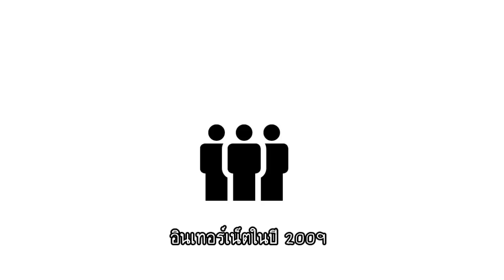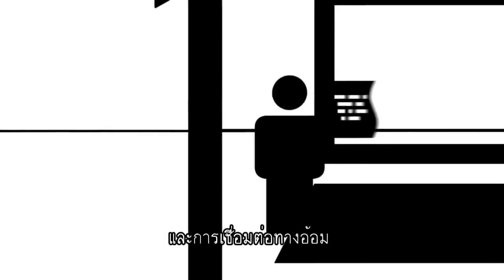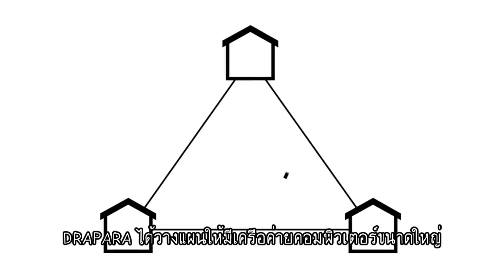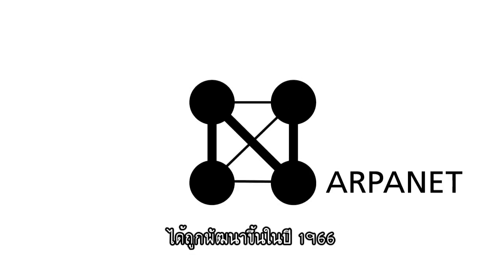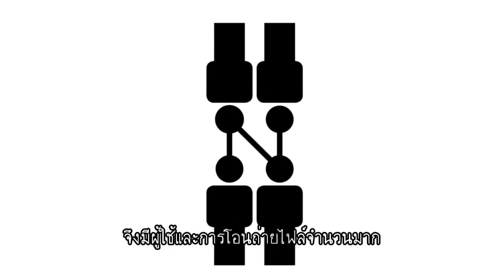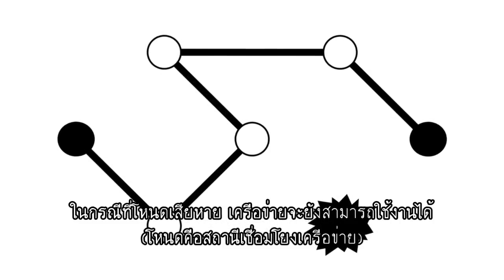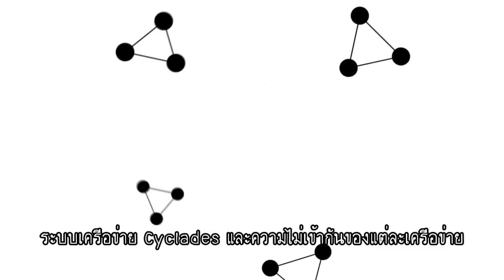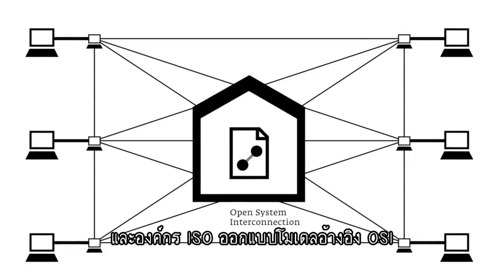ประวัติของอินเทอร์เน็ต